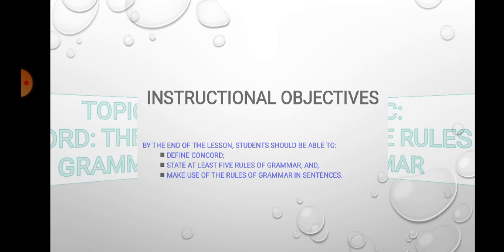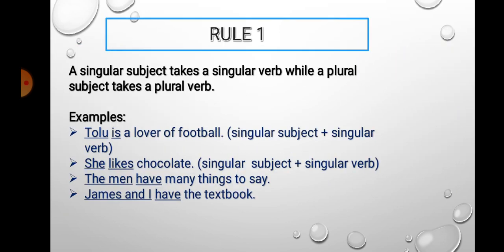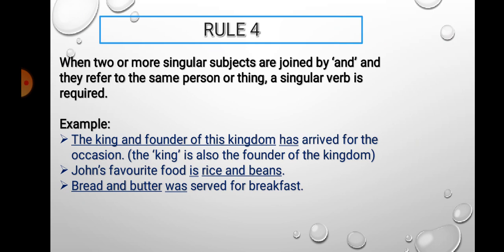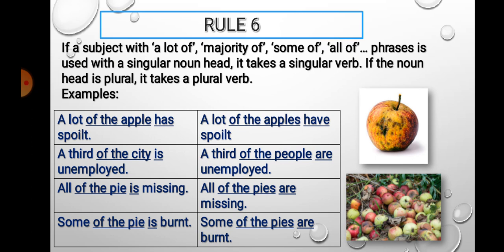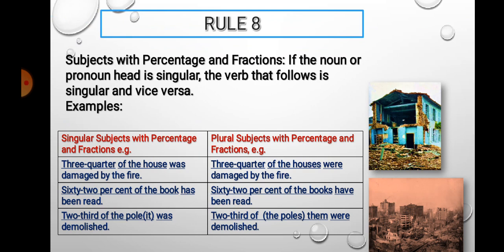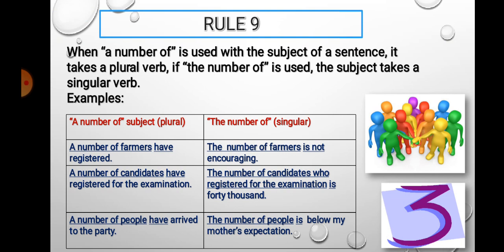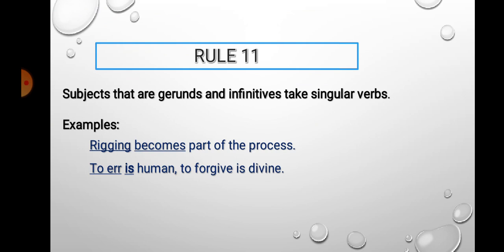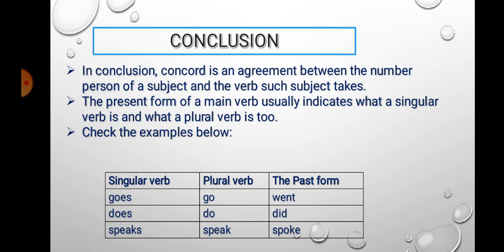CONCORD: THE RULES OF GRAMMAR 1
For one to have a good command of the English language, one must master most of the rules of grammar called concord. Download and watch it.